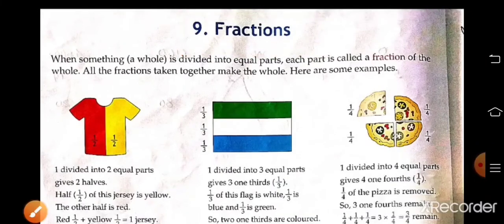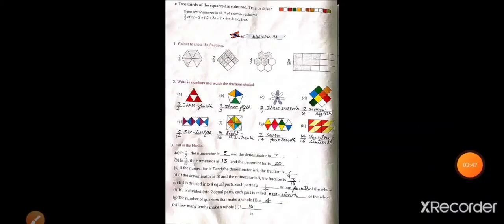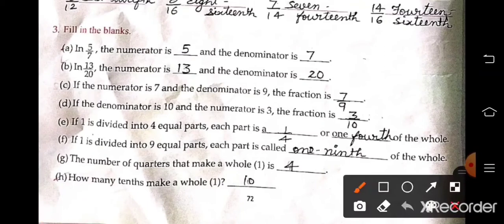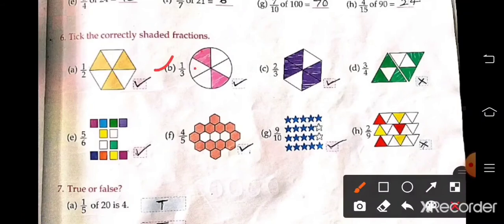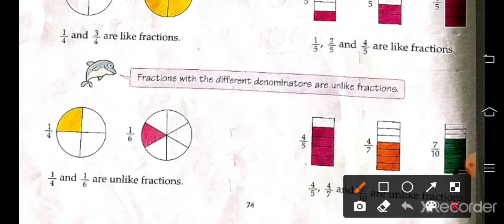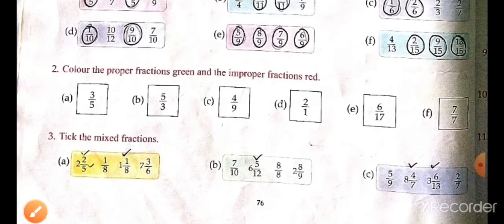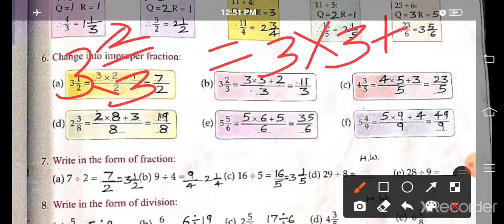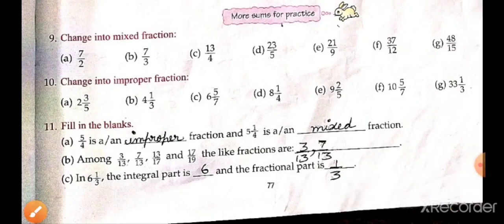Class-4, Maths, Unit-9, Fractions